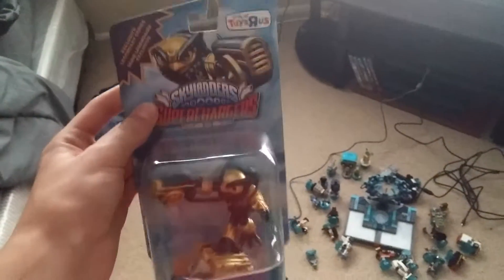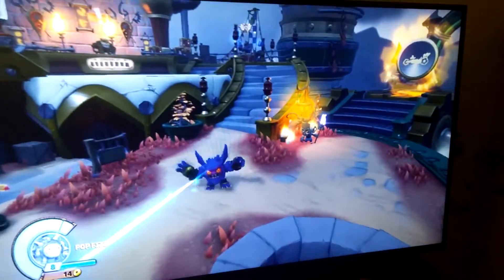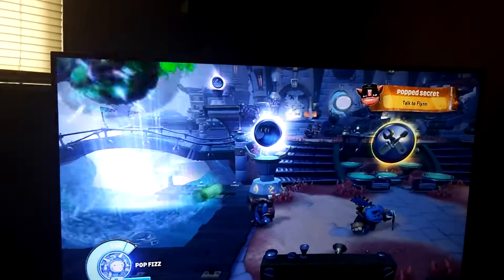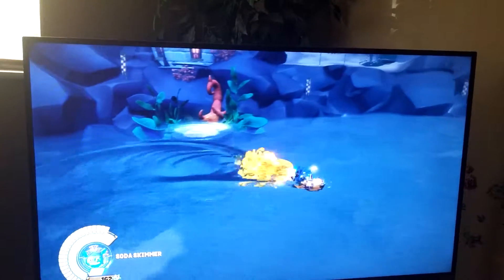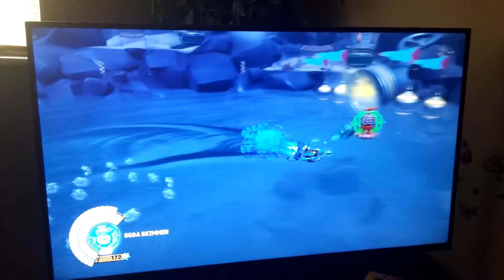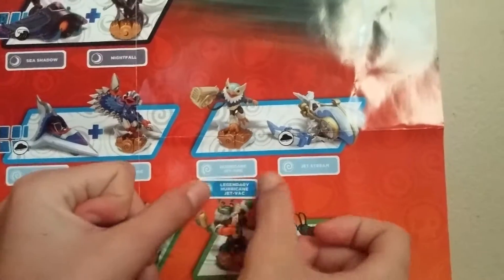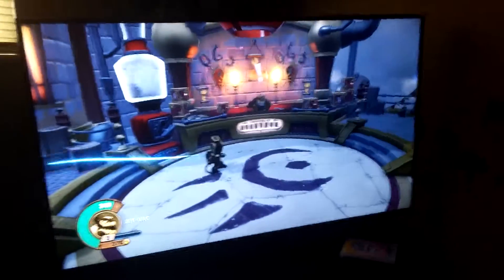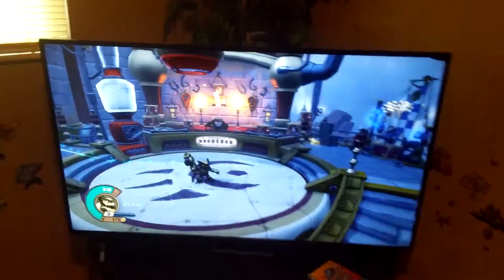Skylanders Legendary Jet-Vac Unboxing/ Supercharged Gameplay